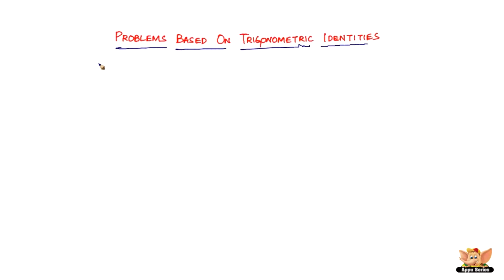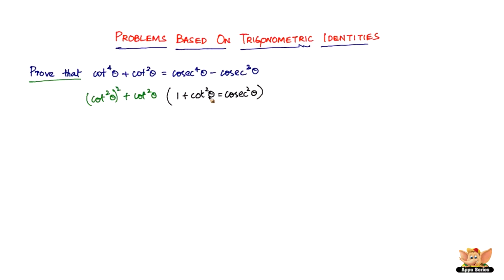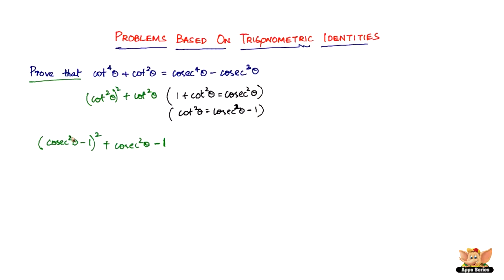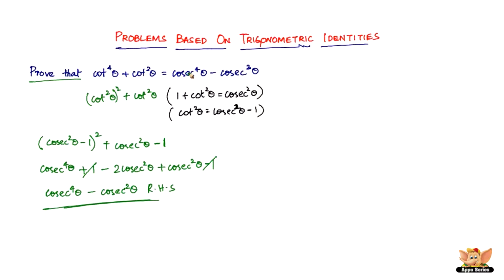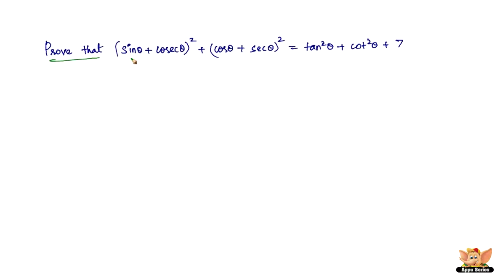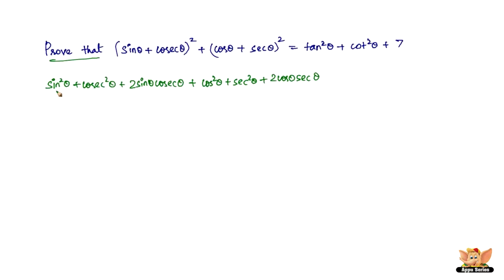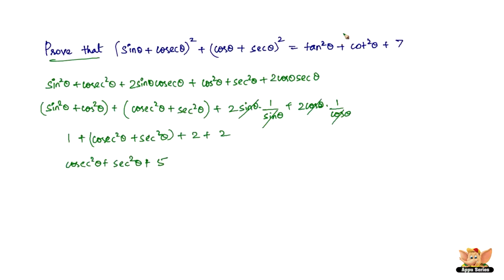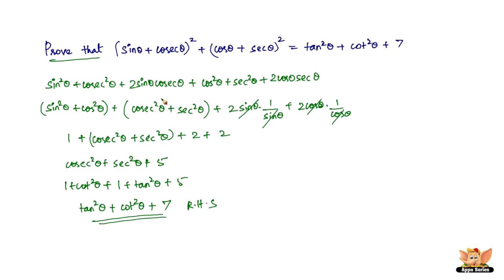How to solve problems based on trigonometric identities?-- Vol 2/5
Learn how to solve trigonometric problems by applying the trigonometric identities.